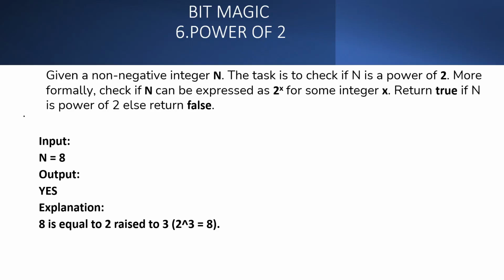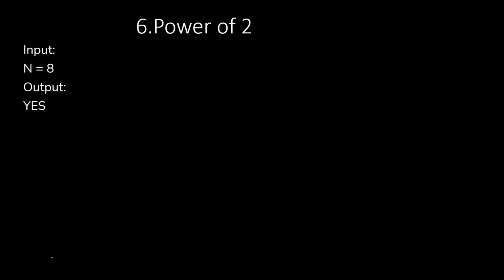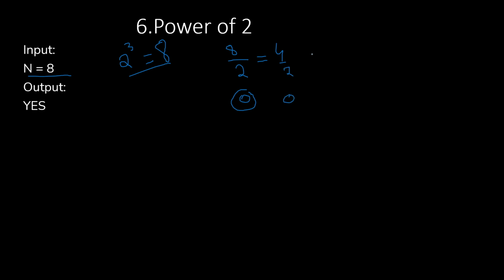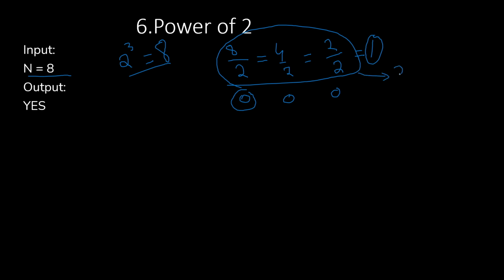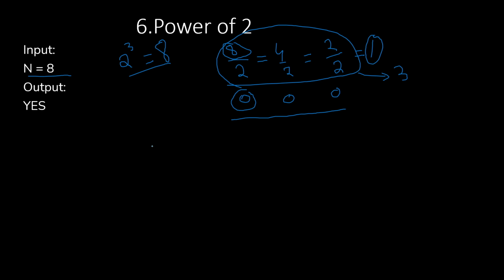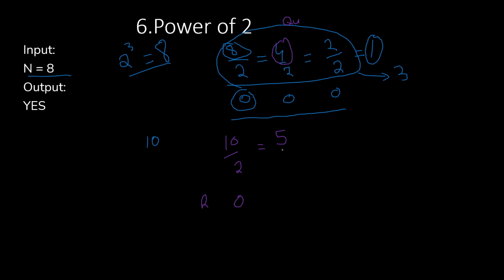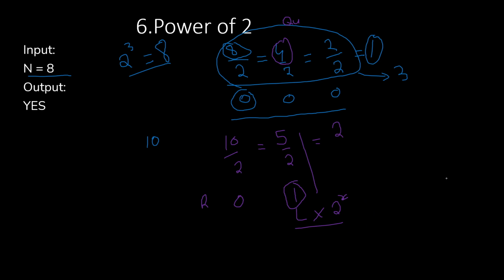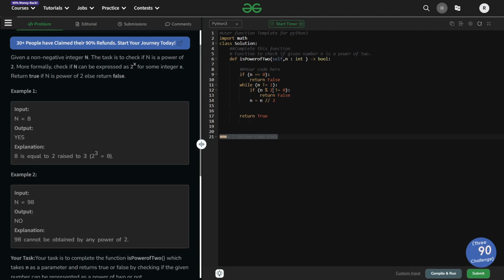6.Power of 2 | BIT MAGIC | Python | GFG | Must Do coding Questions